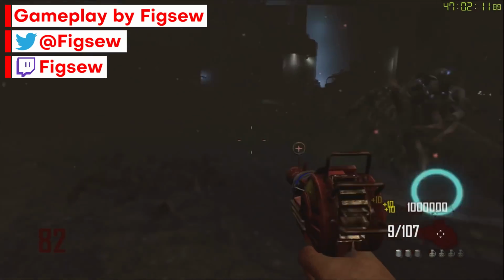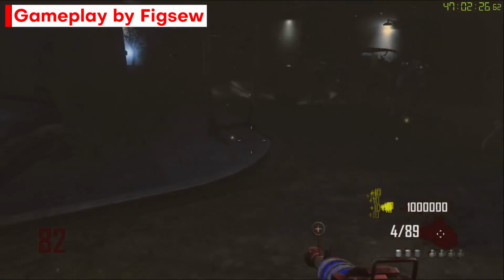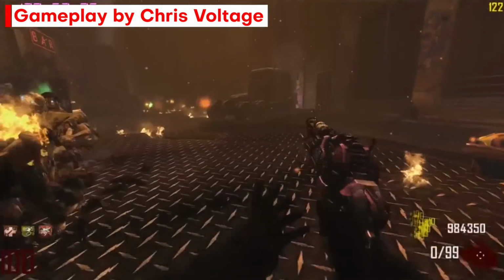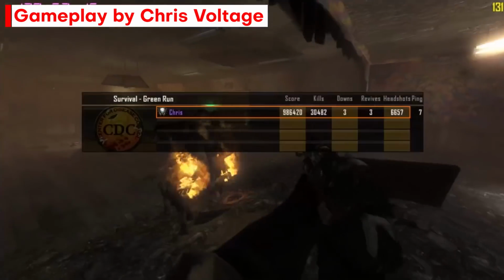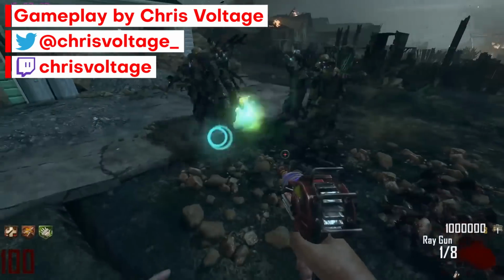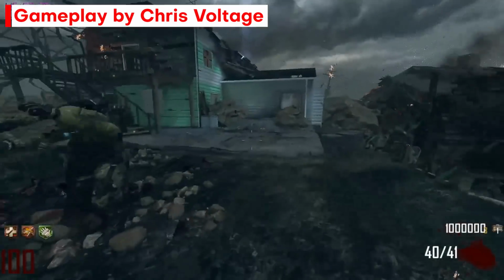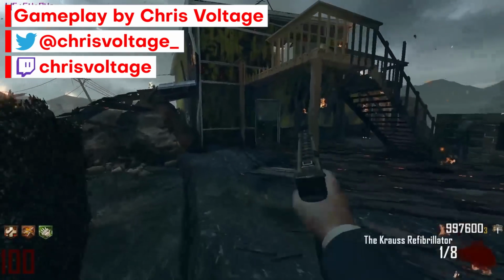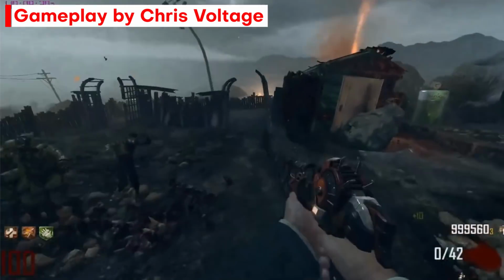Is the Nuketown Zombies Round 100 Record Legit?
Welcome to another episode of World Record Runs, How it's Done, where today we are talking a look at various world records from Black Ops 2 Zombies Survival maps. Today we take a look at the World Records on Bus Depot, Farm, Town and Nuketown Zombies.

JohnyJ25 is presented by John Com Productions